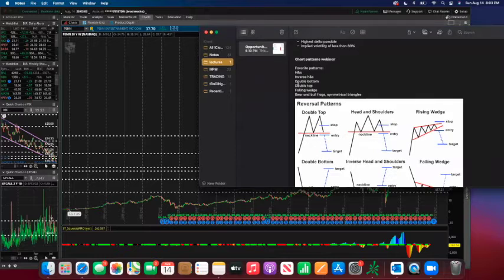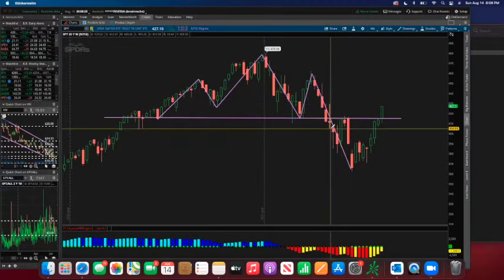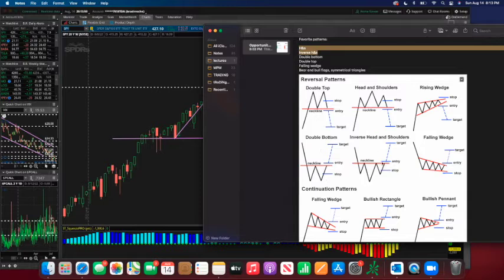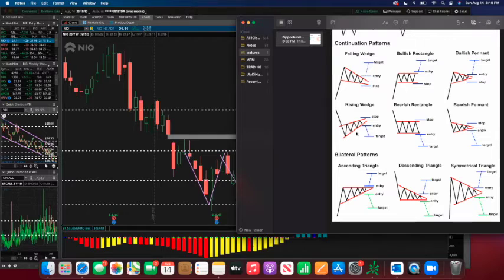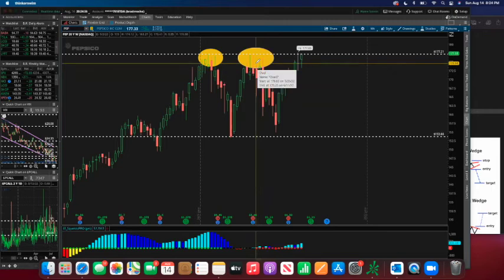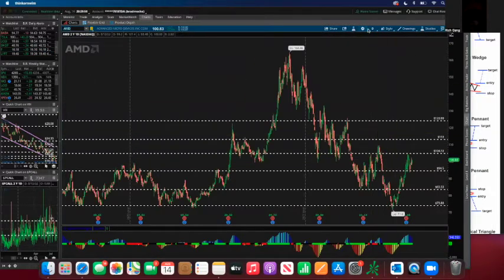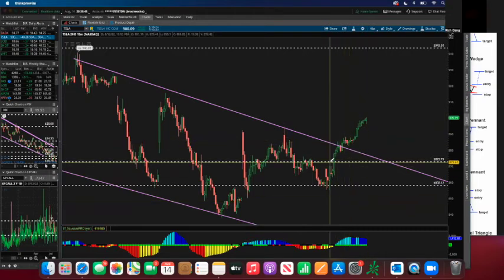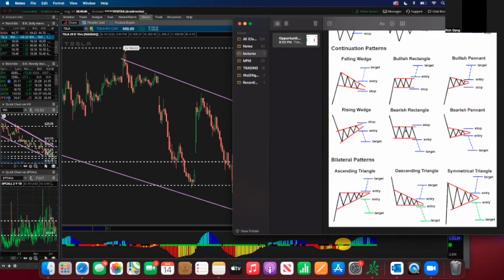Sunday Webinar: My Favorite Chart Patterns